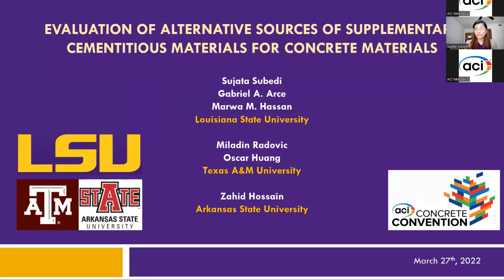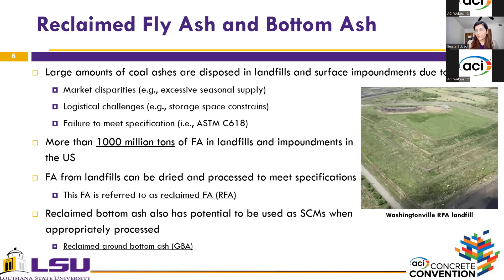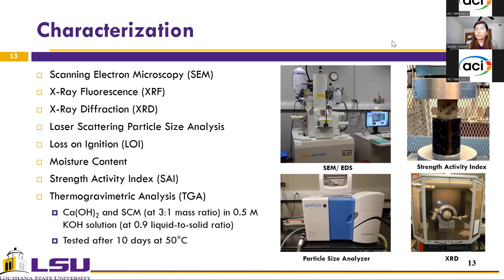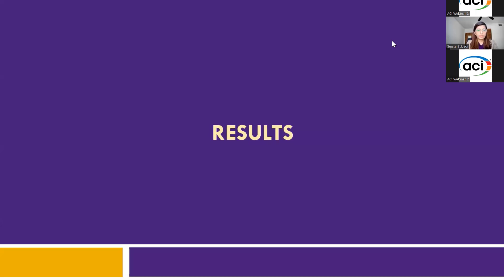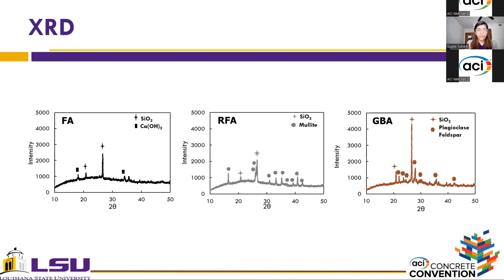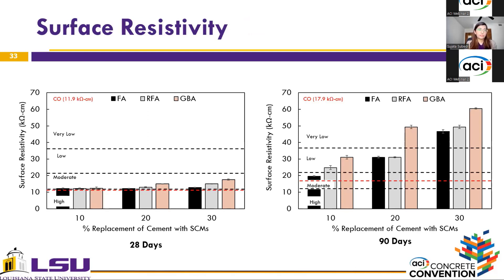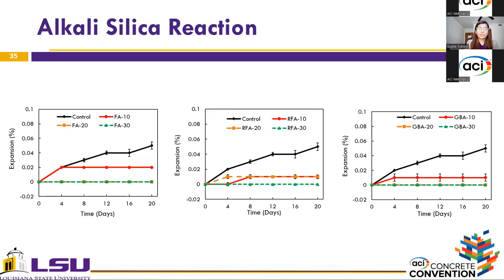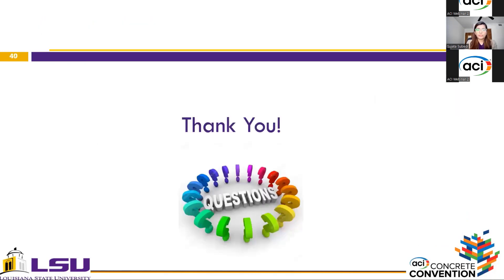Evaluation of Reclaimed Coal Ashes as Supplementary Cementitious Materials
Presented By: Sujata Subedi, Louisiana State University
This study evaluated the use of reclaimed ground bottom ash (GBA) and reclaimed fly ash (RFA) in concrete and compared their performance against conventional Class F fly ash (FA). GBA, RFA and FA were characterized using SEM, XRF, XRD, TGA and laser diffraction particle size analysis. Furthermore, according to ASTM C618, moisture content, LOI, water requirement, and SAI were evaluated. Beyond characterization, fresh and hardened properties of concrete incorporating different dosages of the SCMs (i.e., 10, 20, and 30% cement replacement by mass) were assessed. Slump and air content as well as 28-day and 90-day compressive strength and surface resistivity tests were conducted. In addition, shrinkage and ASR tests were conducted. All SCMs met Class F ASTM C618 requirements from tests evaluated. Furthermore, except for fresh workability, experimental results suggest that GBA and RFA perform similarly or better than FA in concrete mixtures.